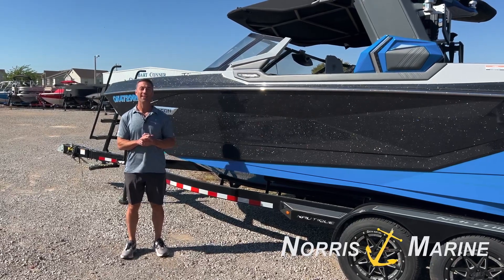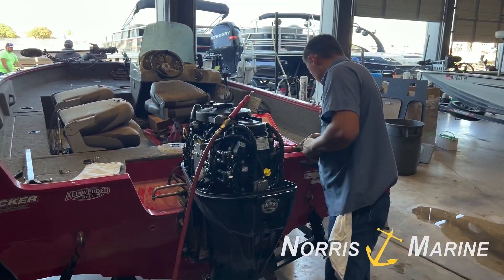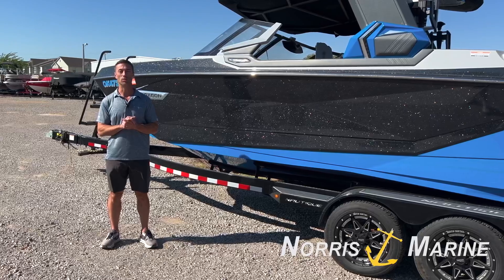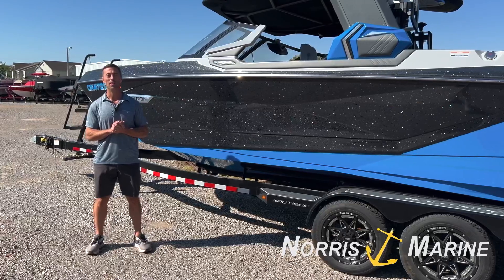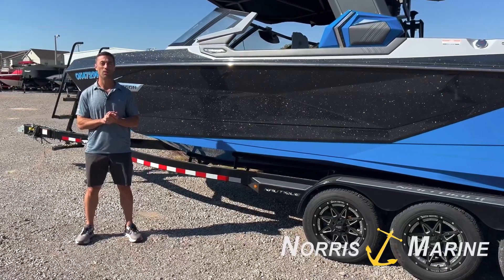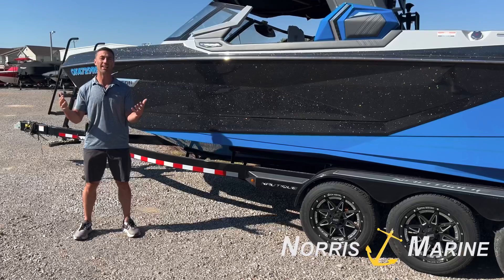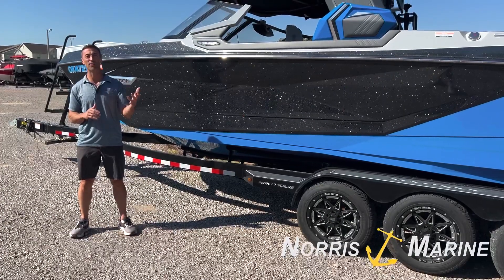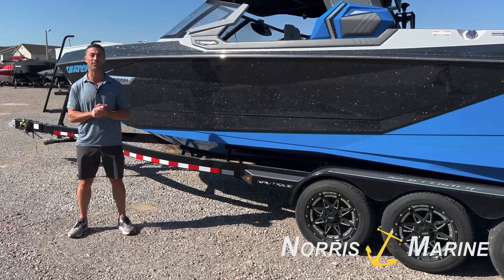Winterize your boat!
Winter is coming! ❄️🚤 Don’t forget to winterize your boat to keep it in top shape for next season. Allow us to help protect your investment!